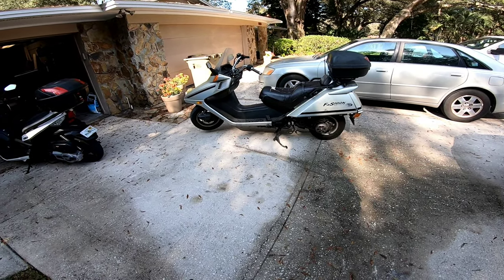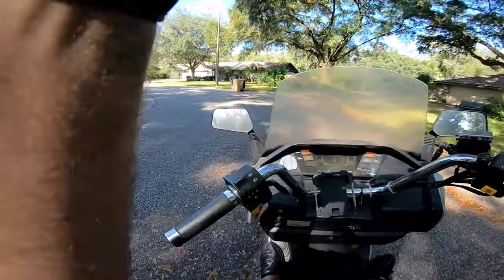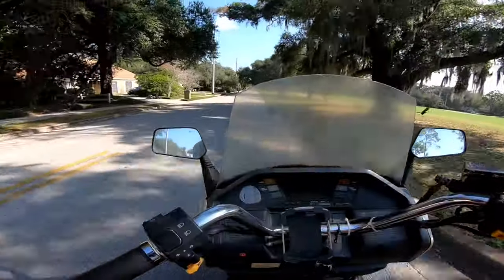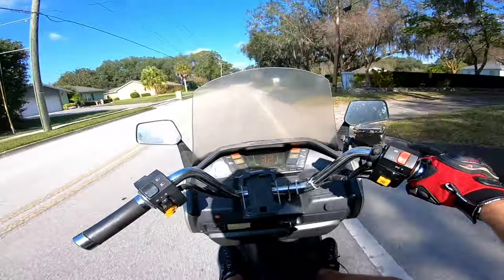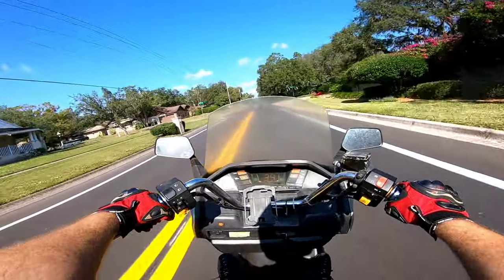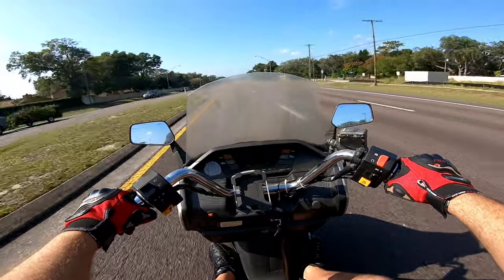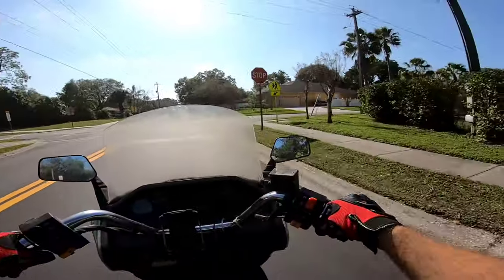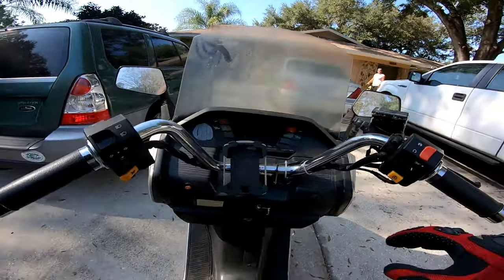The Honda Helix Is The Best Cruiser Scooter Ever Made First Ride Review CFMoto Fashion 250cc